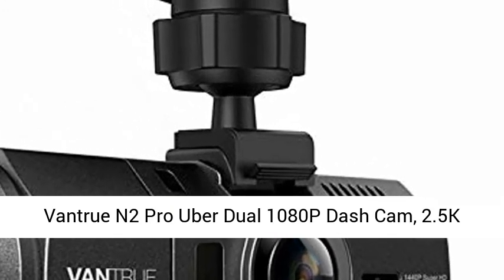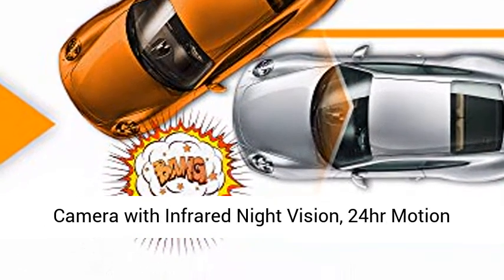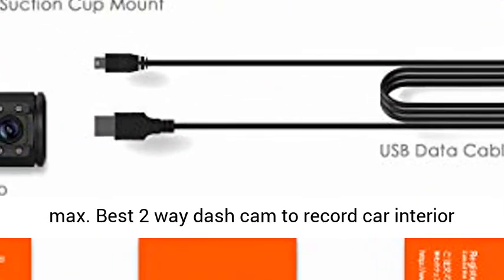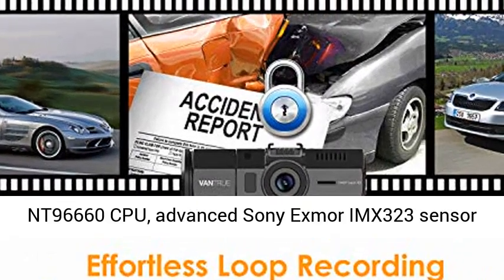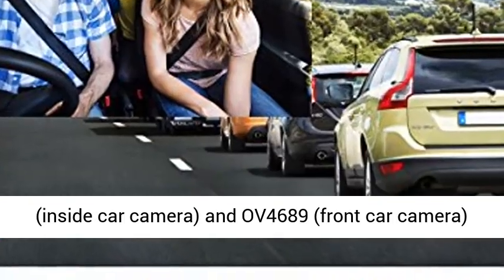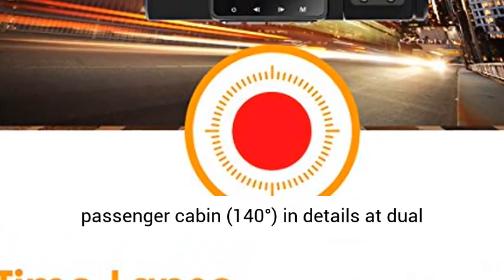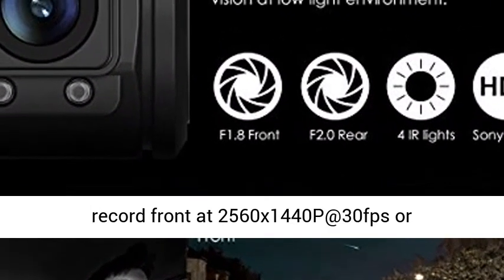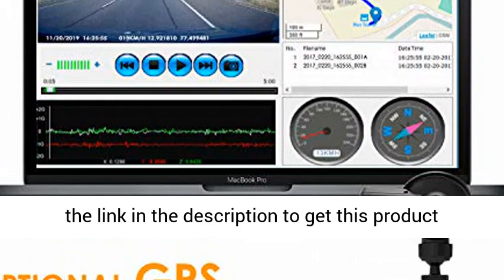Vantrue N2 Pro Uber Dual 1080P Dash Cam, 2.5K 1440P Dash Cam, Front and Inside Accident Car Dash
Vantrue N2 Pro Uber Dual 1080P Dash Cam, 2.5K 1440P Dash Cam, Front and Inside Accident Car Dash Camera with Infrared Night Vision, 24hr Motion Detection Parking Mode, G-Sensor, Support 256GB max

If you want to buy Vantrue N2 Pro, then Vantrue N2 Pro Uber Dual 1080P Dash Cam, 2.5K 1440P Dash Cam, Front and Inside Accident Car Dash Camera with Infrared Night Vision, 24hr Motion Detection Parking Mode, G-Sensor, Support 256GB max, may be make you love.